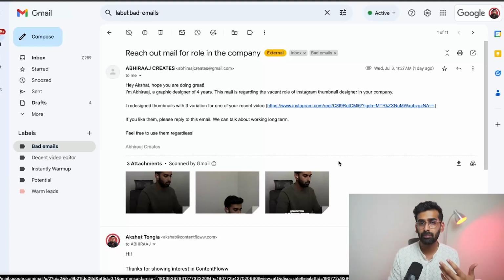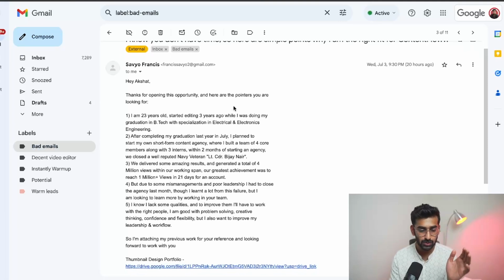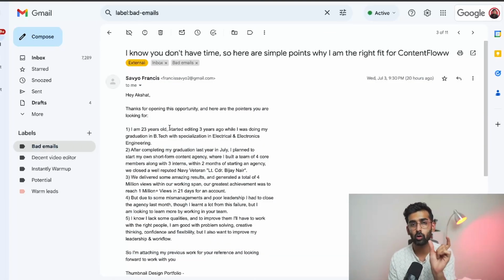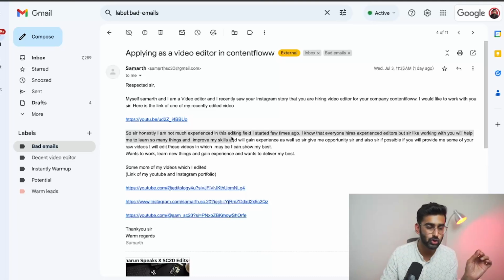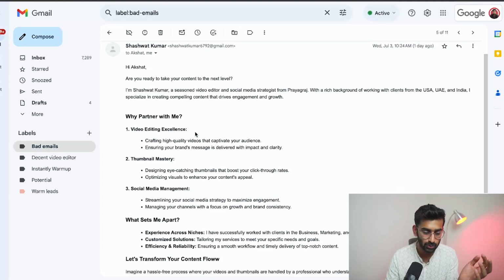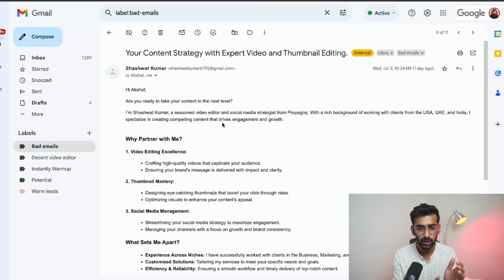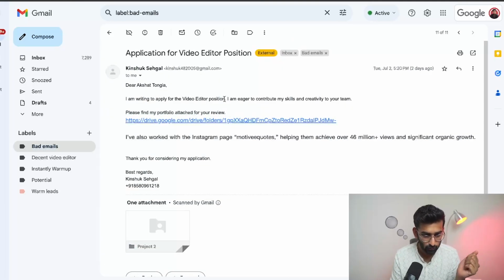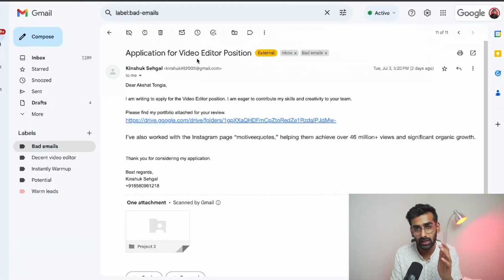Reacting to worst emails in my inbox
We are hiring video editors and thumbnail designers, send us your portfolio at using the insights discussed in this video haha!